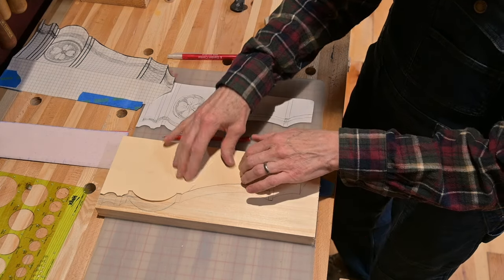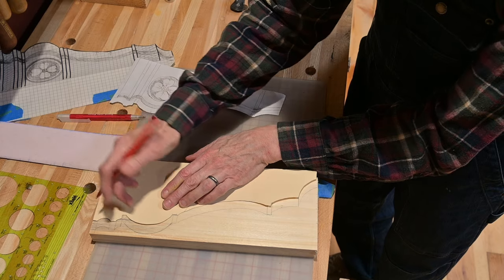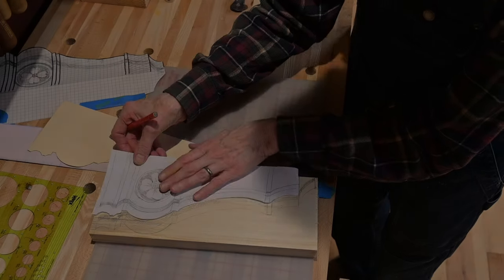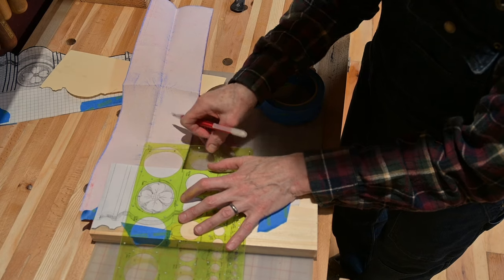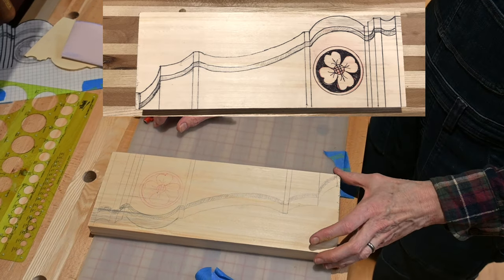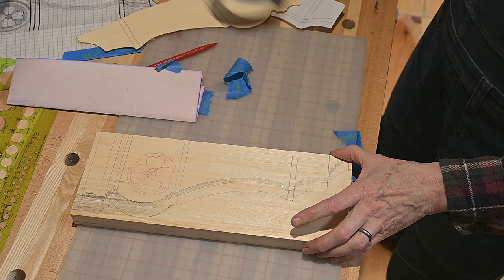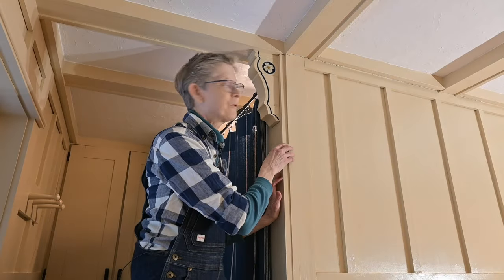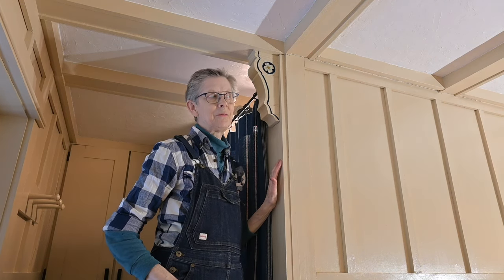Make a Corbel from Wood using Hand Tools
In this video we demonstrate how to make a wooden corbel using hand tools.  The pattern for the corbel can be found here:

Products Used in Video:

Video Equipment:
* Nikon Z30
* Zoom Q2n video Recorder
* Tascam DR-10L
* Microphone-parts.com (microphone diaphragms)
* Benro Tripods

Music Studio Equipment:
* Roland Studio Capture 16
* LumaFusion Software
* Multicam Utility LumaFusion
* Ableton 11 standard
* PianoTeq 7 VST
* Kontak 6 & 7 sample libraries.
* Studio Logic SL88 keyboard
* Sonar AQ7 Martini Drumset
* Ziljian Cymbals
* Evans 57 drum heads
* Promark Brushes & Sticks
* Fender Player Telecaster
* Planettone.com pickups

Wood Shop Tools:
* Veritas Planes
* Highland woodworking:  Saw-blades
* Empire Tool:  Levels
* Craftsman: Cordless Tools
* Marples:  Gouges & Chisels
* Narex: Gouges & Chisels
* Yarka: Gouges

Wood Cook Stove:
* Baker’s Choice

Art Supplies for Thumbnails/Drawings etc.
* M. Graham Watercolors
*  Richeson Quiller Brushes
* Golden Acrylics
* Atelier Open Acrylics
* Cheap Joes Matte Medium

Clothing
*  Overalls: Duluth Trading

Pressure Canner I use:
* Tanker 23 qt - Denali Canning

Thumbnail Artwork:
Created by Sukey Watson
Prints/Cards Etc. available at:

Sukey the Frugal Frau (Sue Ann Watson) and her husband (Thomas Lloyd Thomas) are also composers and musicians whose music mainly  reflects the homestead and can do lifestyle they lead.  Their band artist name is Tungsten Carbide.   You can hear their music at:

Music is instrumental parts from our song Ain't No App for That.

Frugal Frau strives to live like the woman of Proverbs 31: 10-31
10
[a]A wife of noble character who can find?    She is worth far more than rubies.
11
Her husband has full confidence in her    and lacks nothing of value.
12
She brings him good, not harm,    all the days of her life.
13
She selects wool and flax    and works with eager hands.
14
She is like the merchant ships,    bringing her food from afar.
15
She gets up while it is still night;    she provides food for her family    and portions for her female servants.
16
She considers a field and buys it;    out of her earnings she plants a vineyard.
17
She sets about her work vigorously;    her arms are strong for her tasks.
18
She sees that her trading is profitable,    and her lamp does not go out at night.
19
In her hand she holds the distaff    and grasps the spindle with her fingers.
20
She opens her arms to the poor    and extends her hands to the needy.
21
When it snows, she has no fear for her household;    for all of them are clothed in scarlet.
22
She makes coverings for her bed;    she is clothed in fine linen and purple.
23
Her husband is respected at the city gate,    where he takes his seat among the elders of the land.
24
She makes linen garments and sells them,    and supplies the merchants with sashes.
25
She is clothed with strength and dignity;    she can laugh at the days to come.
26
She speaks with wisdom,    and faithful instruction is on her tongue.
27
She watches over the affairs of her household    and does not eat the bread of idleness.
28
Her children arise and call her blessed;    her husband also, and he praises her:
29
“Many women do noble things,    but you surpass them all.”
30
Charm is deceptive, and beauty is fleeting;    but a woman who fears the Lord is to be praised.
31
Honor her for all that her hands have done,    and let her works bring her praise at the city gate.